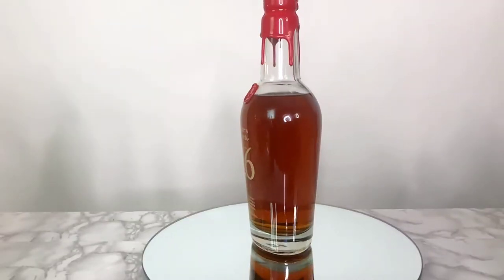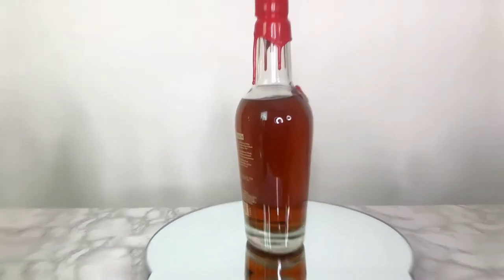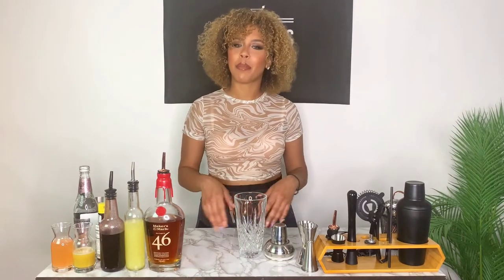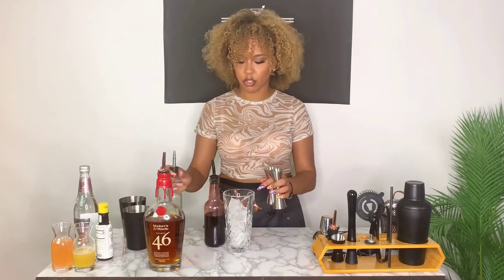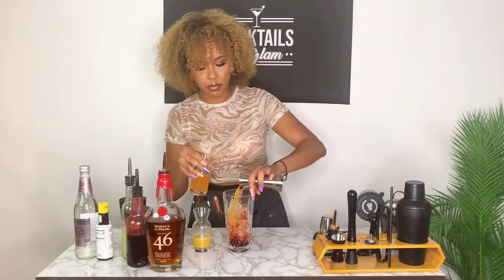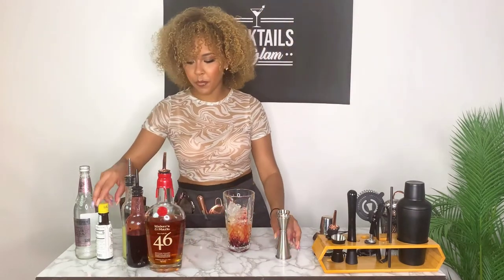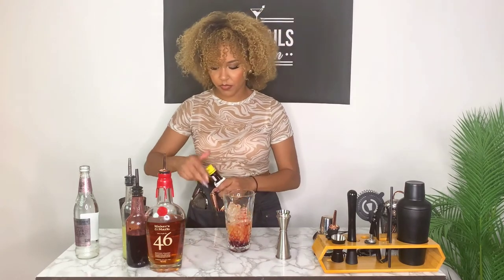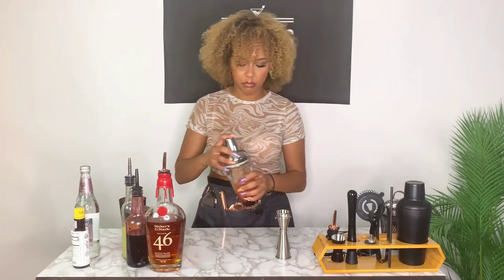KocktailTime: World Africa Day Cocktail & Mocktail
Cocktail: sorREL Love

1.5 oz Makers Mark 46

0.5 oz Dekuyper Ginger

1 oz lemon juice

1 oz hibiscus syrup infused with cinnamon cardamom & cloves

4 drops of Ginger Bitters

Garnish Hibiscus Infuded Salt+Sugar Mix, Mint & Rose petal

Mocktail: Ode to SAM

1 oz Hibiscus syrup (same as above)

1 oz Fresh Ginger Juice

1 oz Lemon Juice

1 oz Papaya Juice

Top with Soda Water

Garnish with Dehydrated Pineapple wheel Mint & Edible Flowers

The inspiration behind the Makers Mark cocktail & mocktail I curated was using ingredients not only that are accessible to ALL to experience and try but bold in flavor much like our culture and Makers 46. No matter what area of Africa you go to we are RICH in spices. There's not one friend or family members house thats cooking jollof or stew that you could resist. Our spices are used in both sweet and savory delights. I wanted thr most common among all cultures of Africa, Sorrel/hibidcus which can relate to even those in Mexico or Jamaica and Ginger which can go as far as East Asia. WE REALLY UNITE the world and I want the history and depth to come across the palate. The mocktail was a homage to my dad. Being a Muslim African he does not partake in alcohol but loves a good Shi. I decided to add papaya bc thats his favorite fruit and talked about how much he had it as a kid and its such a delicious flavor that can stand alone. I really wanted to tie in a piece of myself, my family and the heritage of all. 😊

Tiger Park- Lofi Boy, BVG